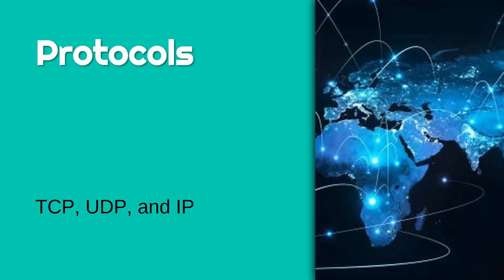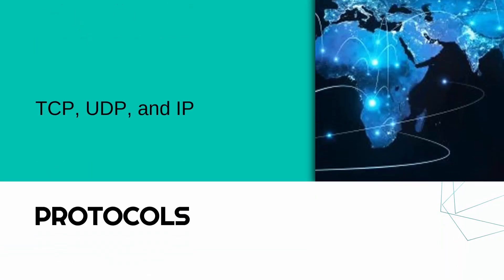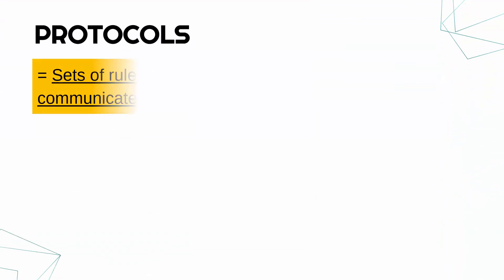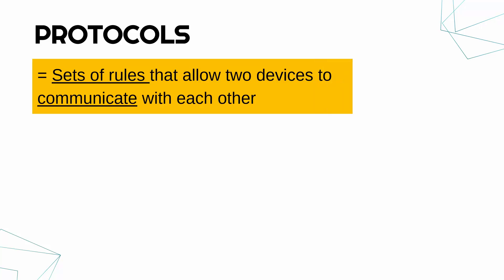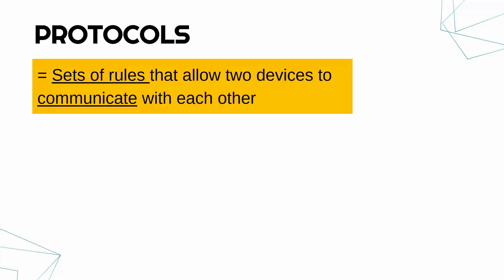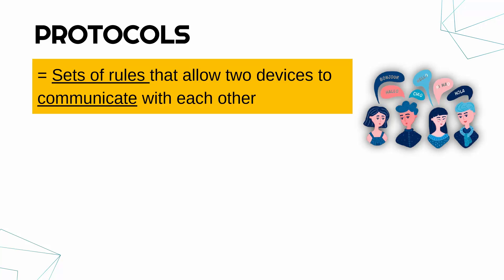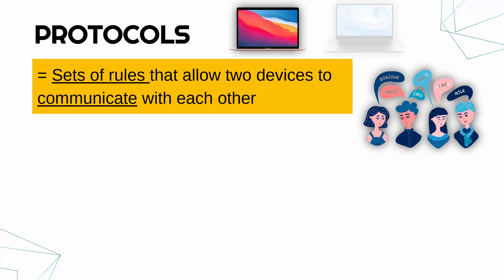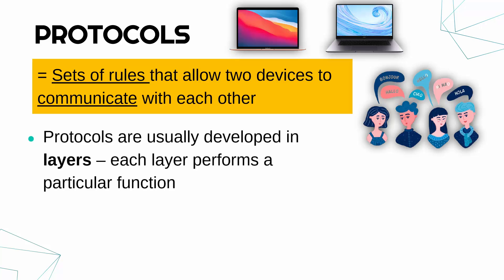Network Protocols #1: TCP, UDP, & IP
Explaining what the role of protocols are and the key features of TCP, UDP, and IP.

This video is primarily designed for the written Unit 1 exam (Fundamentals of IT) for the OCR Cambridge Technicals (CTEC) Level 3 Information Technology qualifications. Video #12 of LO2 (Understand computer software).